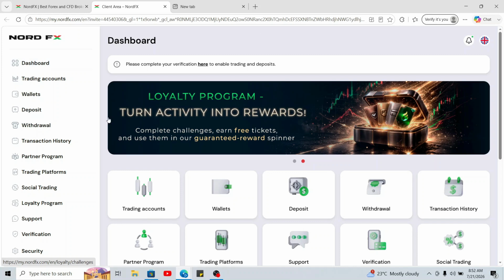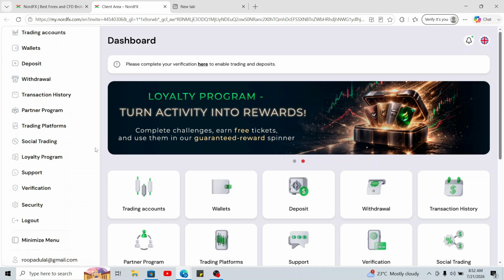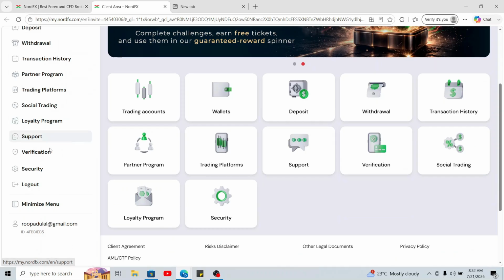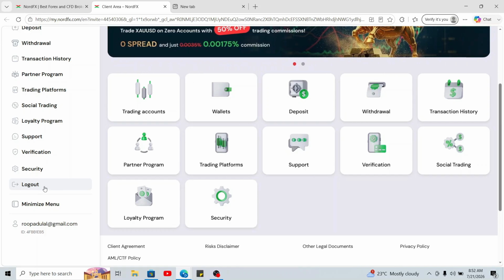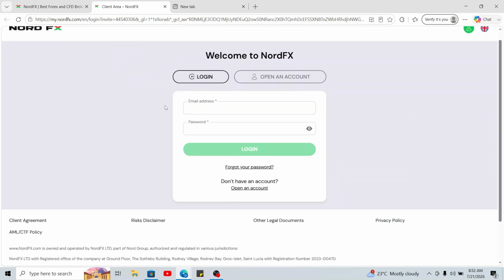How to Logout of NordFX Account (2026)? Sign Out of Your NordFX Account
Need to log out of your NordFX account? In this step-by-step tutorial, I'll show you how to log out of your NordFX account safely. Whether you're using it in a web browser or accessing your account from a shared device, this guide will help you sign out securely.